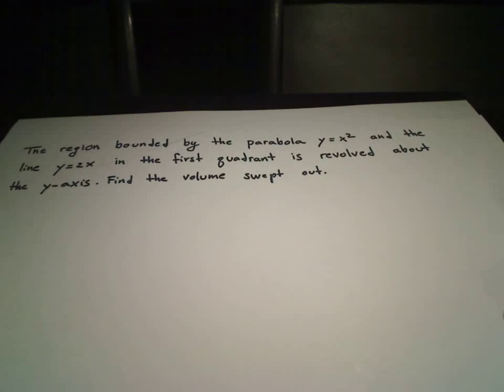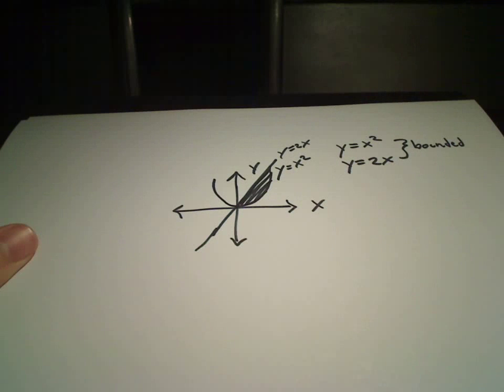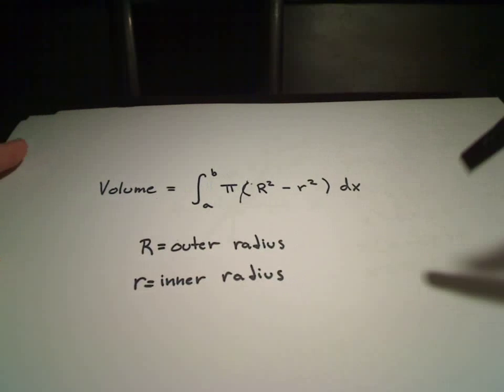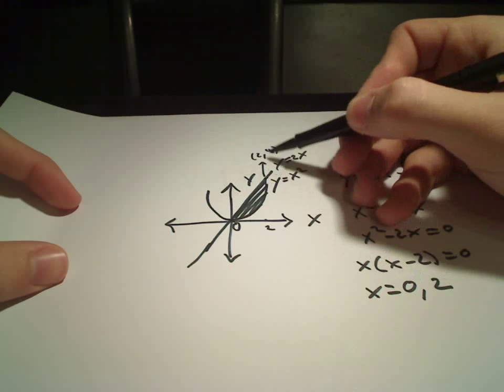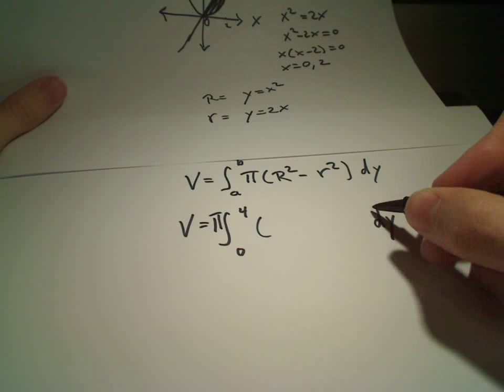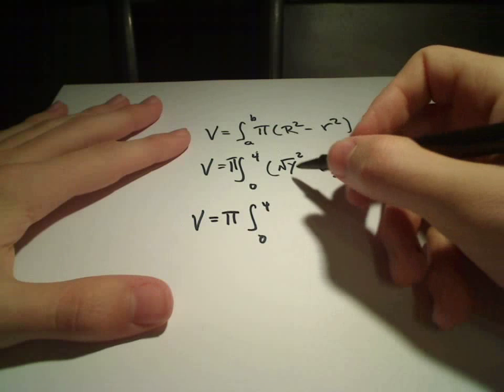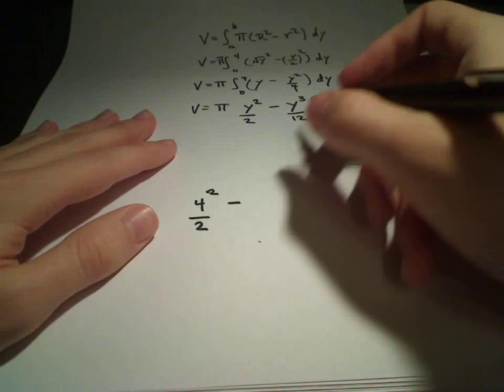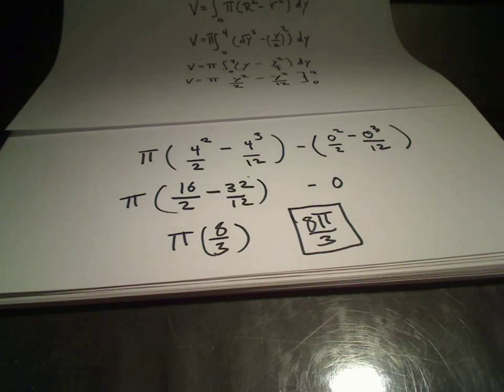Calculating Volumes of Revolution Using Washers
Demonstrating how to find the volume of revolution using the washer method.  You need to know how to integrate in order to perform this.  If this helped you at all please let me know.